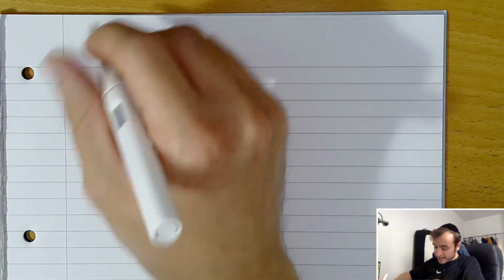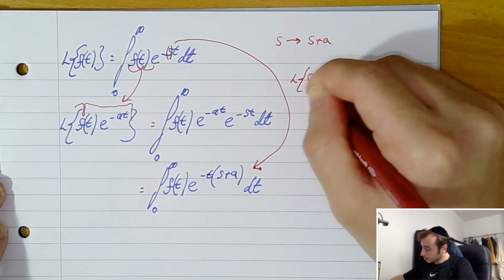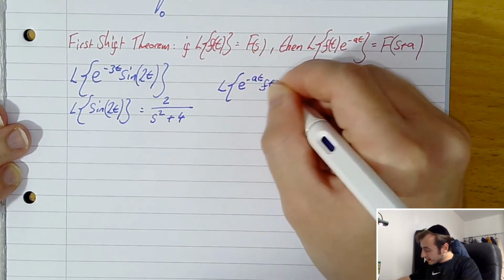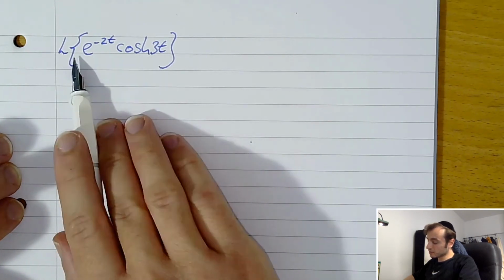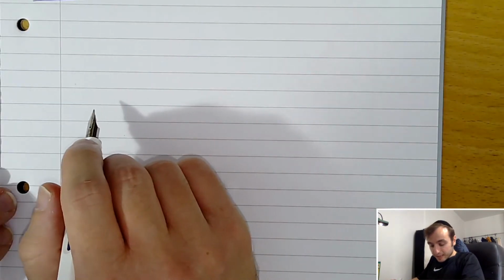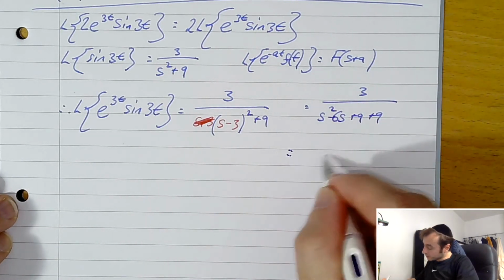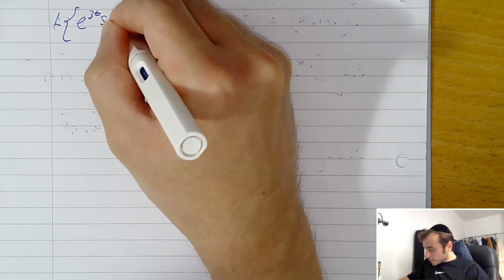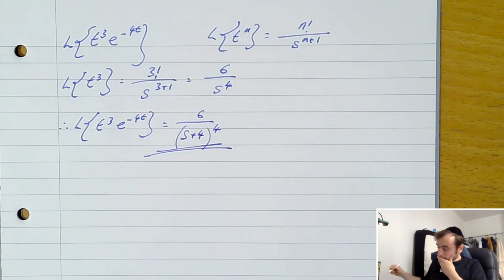Laplace - 8 First Shift Theorem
This video will explore the Laplace properties of linearity, with application to a few worked examples.